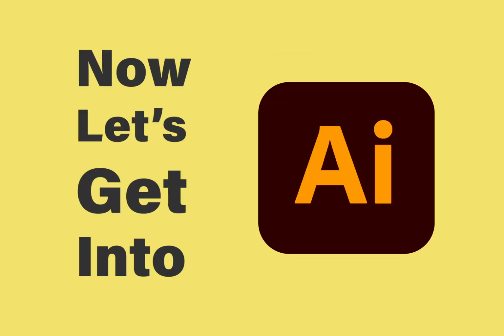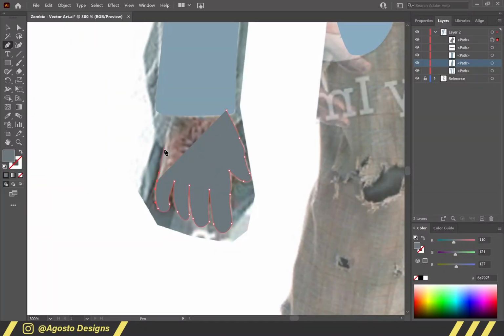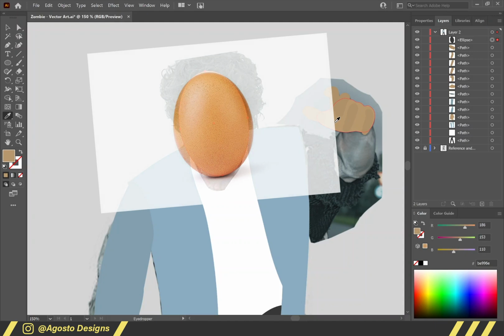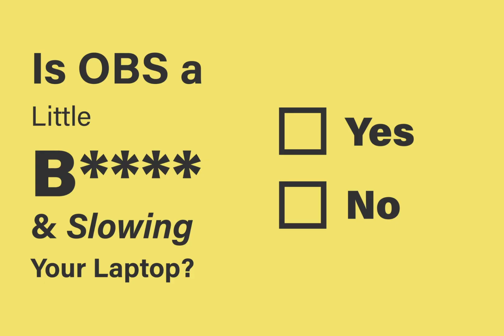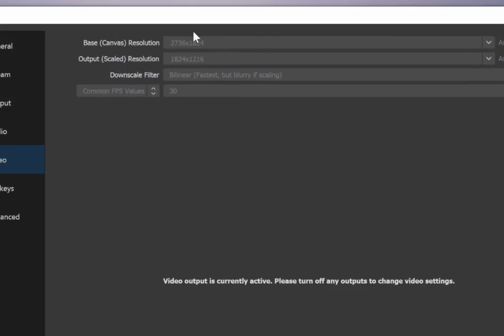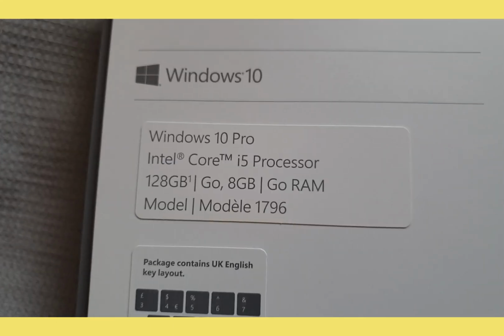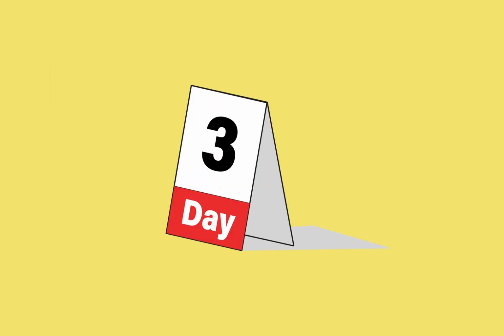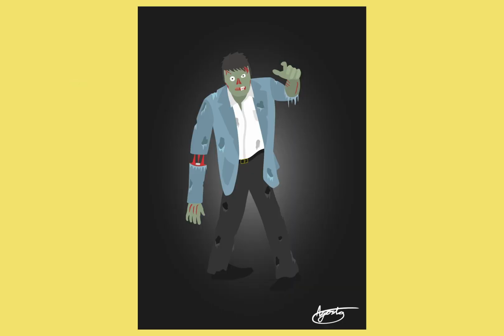How to (Not) Make a Zombie in Illustrator (Sort Of)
In this week’s video, I give my step-by-step advice on how to make a zombie in Illustrator. Sort of… Not really…

GIFs: Found using Bing image search.
or found on Bing image search.

Made in Adobe Illustrator